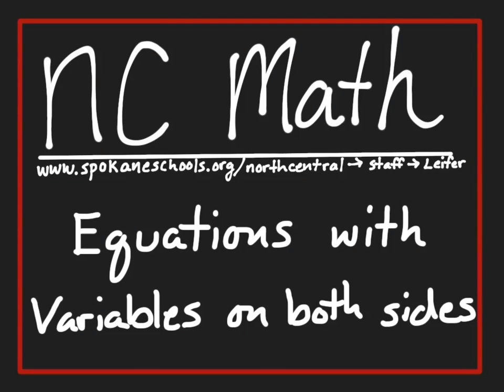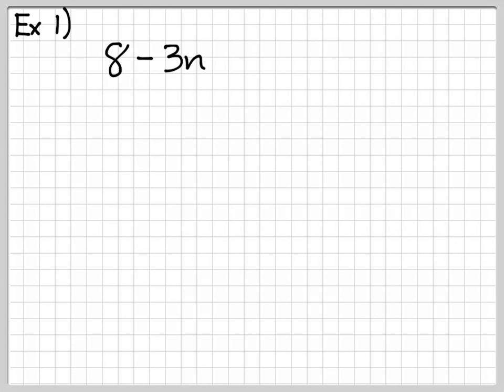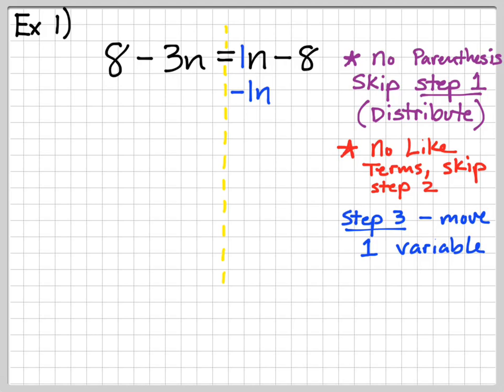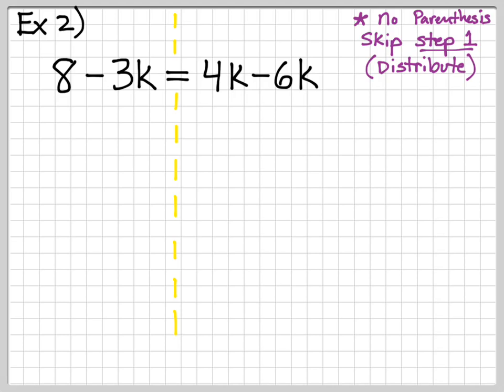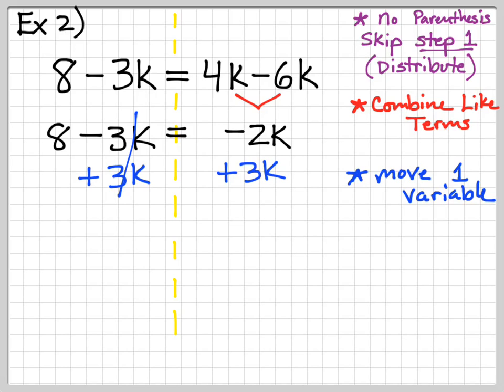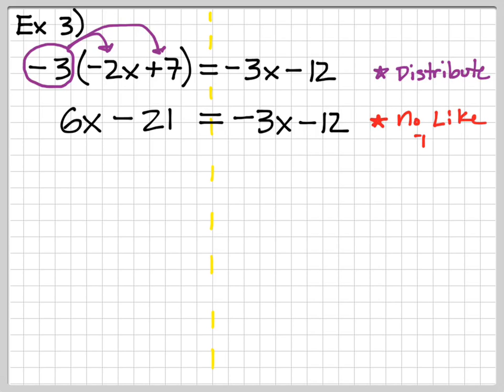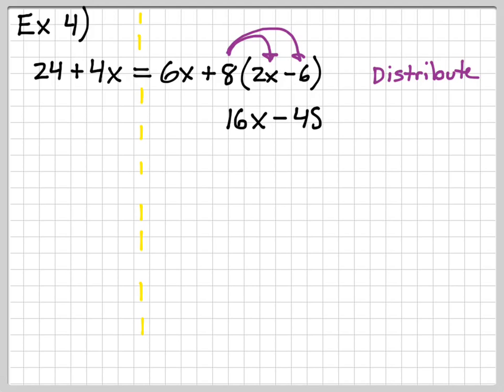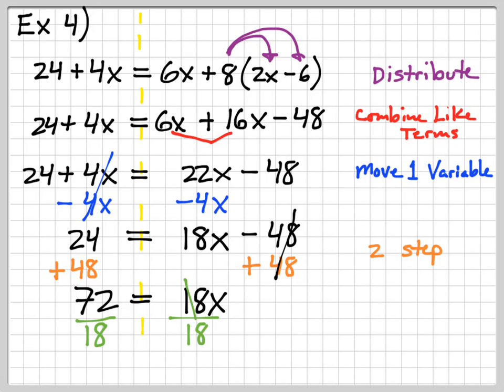Variables on both sides